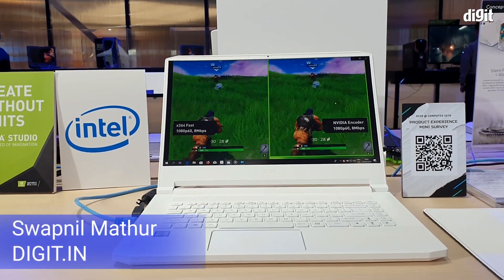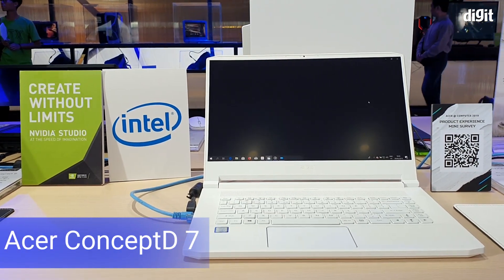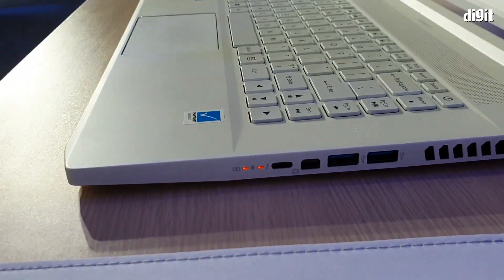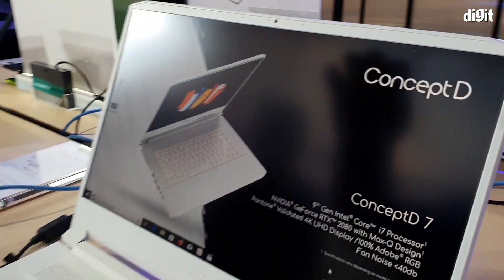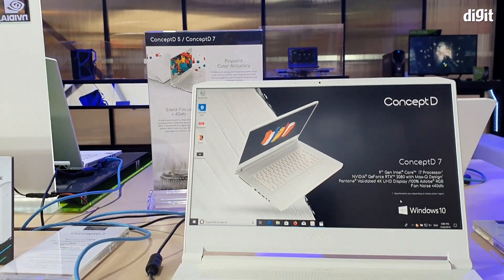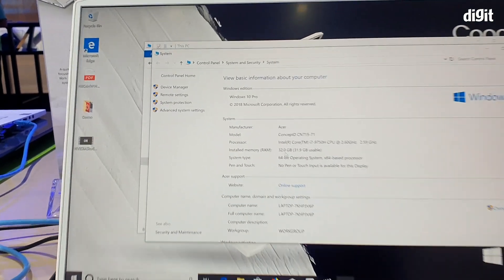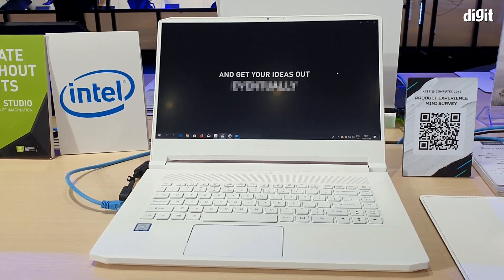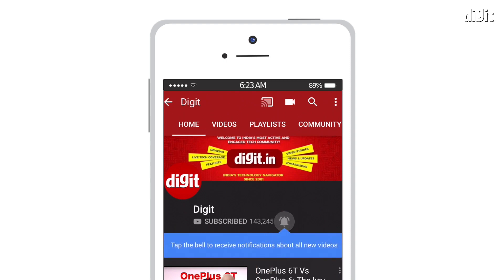Acer ConceptD 7 Laptop for Creators First Look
Here is a look at the middle variant in a new series of thin and light laptops for creators from Acer called ConceptD. Say hello to the Acer ConceptD 7 laptop which features an 8th Gen Intel Core i7 Processor just like the base variant ConceptD 5. However, where the ConceptD 7 differs from the ConceptD 5  is in the GPU. The Acer ConceptD 7 features an NVIDIA GPU that goes all the way up to an RTX 2080. It has upto 32GB of RAM. For I/O it has an even more expanded selection of ports when compared to the ConceptD 5 including separate headphone and microphone ports, an ethernet port, and a Type-C port.

The display is a Pantone Validated 4K UHD display with 100% Adobe RGB and it has a fan noise that Acer claims to be below 40db. The laptop runs Windows 10 out of the box and even has a fingerprint scanner. It's an all plastic body which is why it is so thin and light and is only slightly heavier and thicker than the ConceptD 5.

The Acer ConceptD 7 is priced at $2,299.